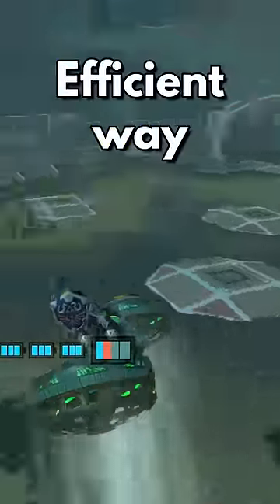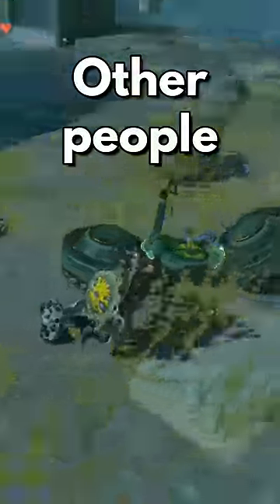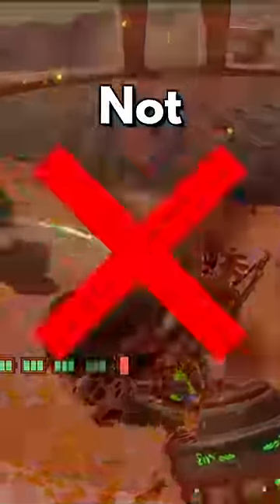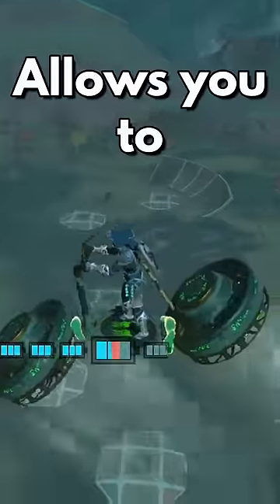the HOVER BIKE that can get you ANYWHERE in Tears of the Kingdom